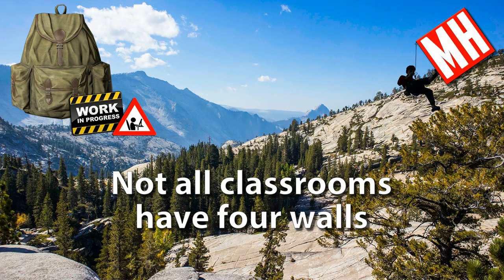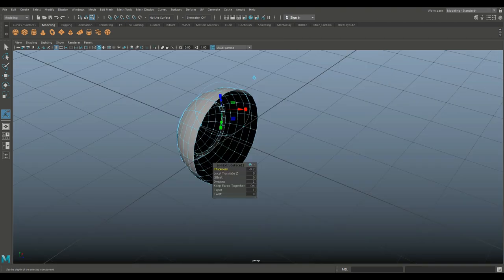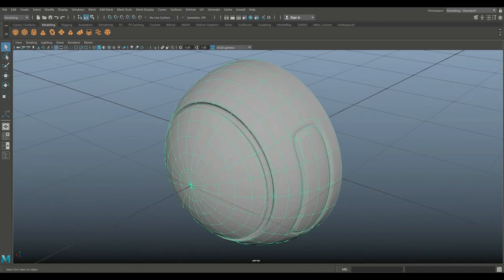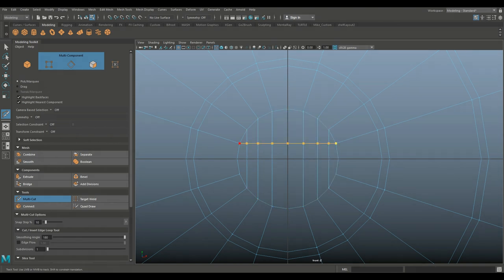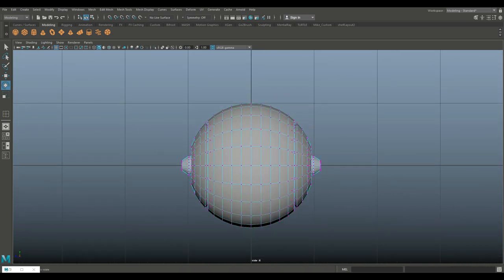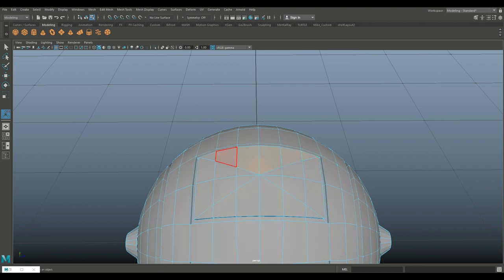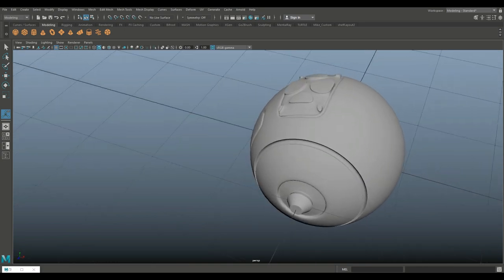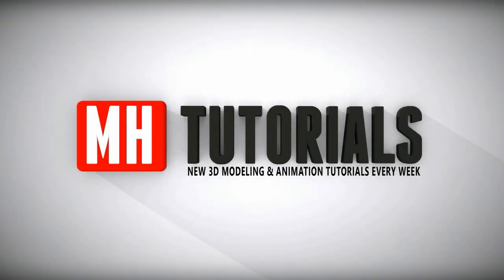How to model more complex objects in Maya 2018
In this 3D modeling tutorial in Maya 2018 I will show you a few tips and tricks that I use when modeling more complex objects such as scifi panels etc.

AMAZON GATEWAY

Link to MH Tutorials Amazon store :

MH Tutorials
The Netherlands

CAMERA GEAR

WEBSITE & STORE

Jason Swisher
Samuel Martino ( Dogwood Gaming )
Jamie
Dylan Void